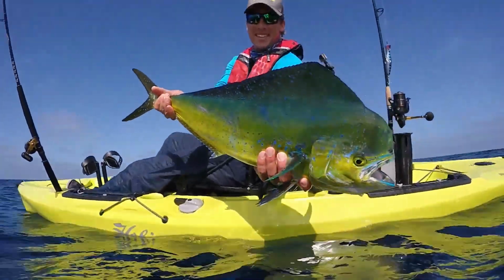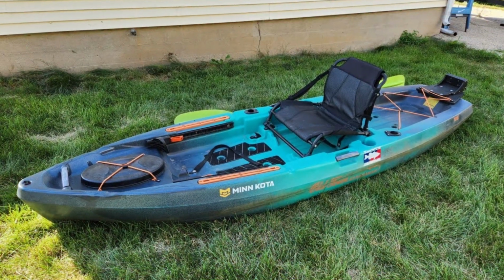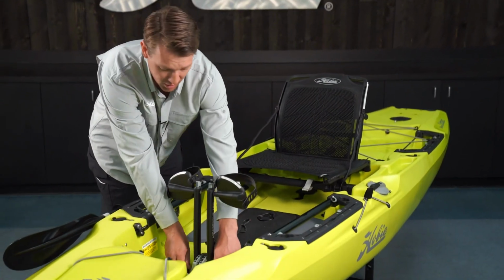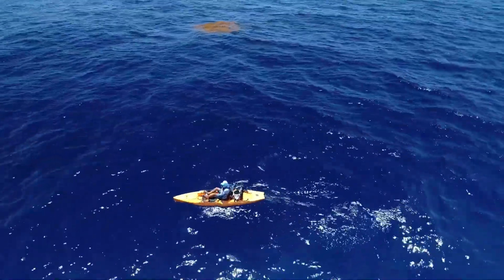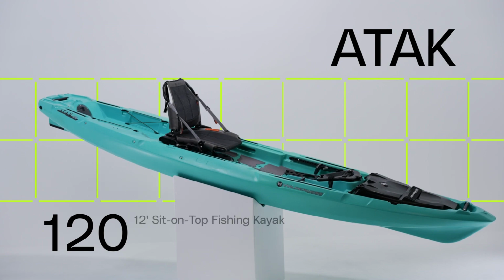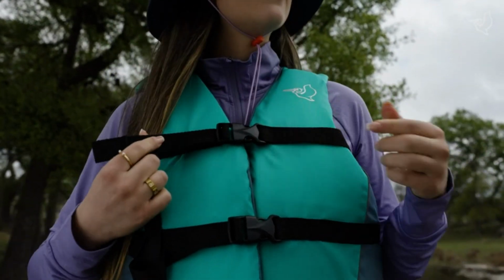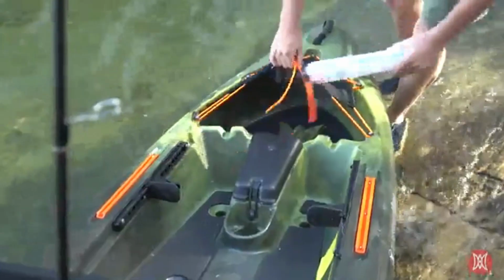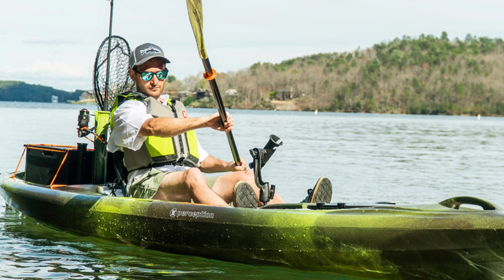TOP 5 New Fishing Kayaks 2025 - Who is the New #1 Of 2025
1.Perception Pescador Pro 12
2.Pelican Sentinel
3.Wilderness Systems ATAK 120
4.Hobie Mirage Outback
5.Old Town Topwater 106 PDL Angler